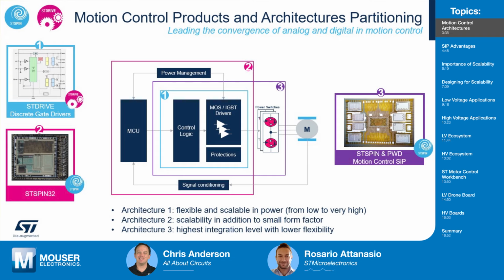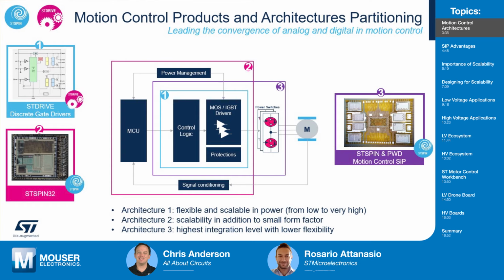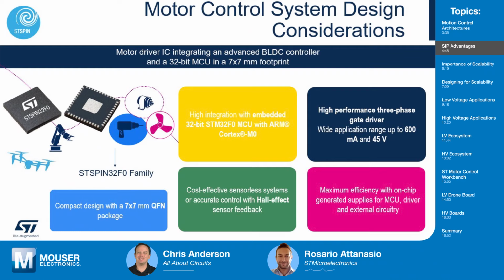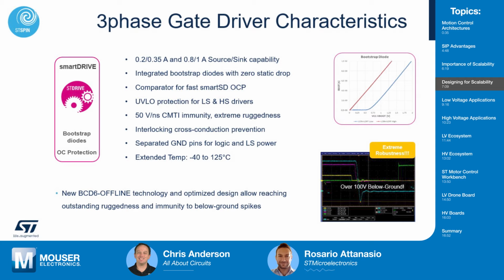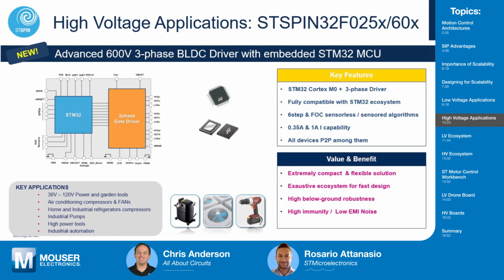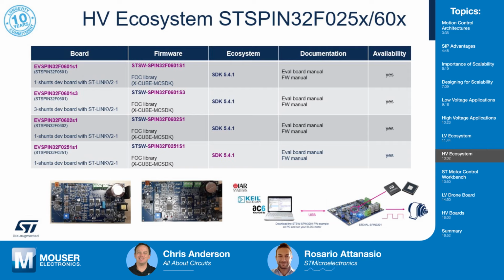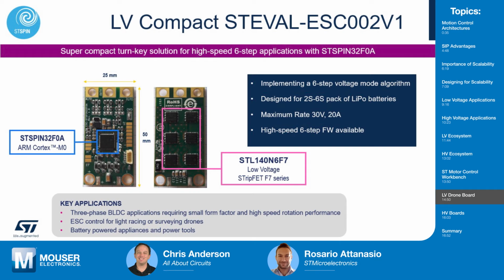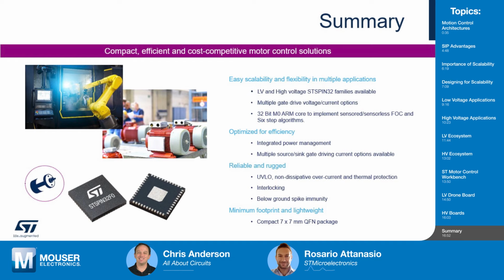Motion Control Architectures | Tech Chats - STMicroelectronics and Mouser Electronics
Chris Anderson chats with Rosario Attanasio of STMicroelectronics about how you can more easily prototype and scale your motor control applications.